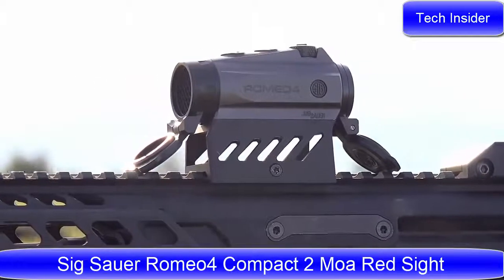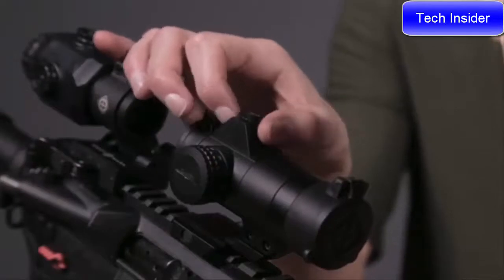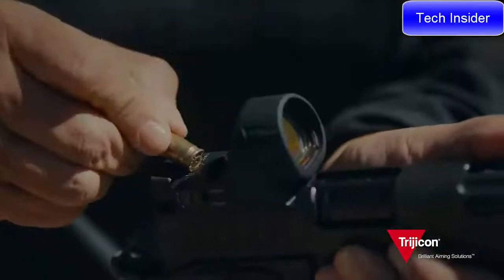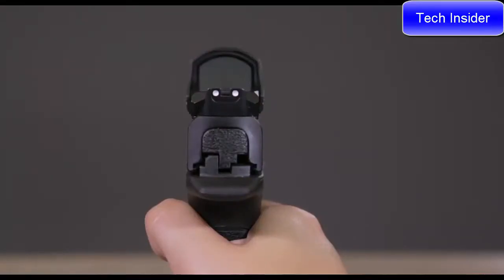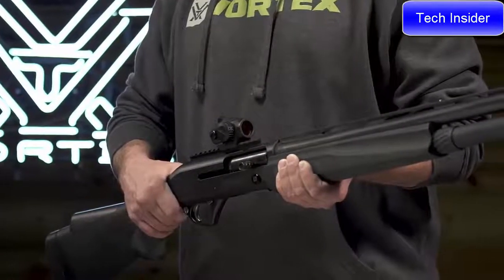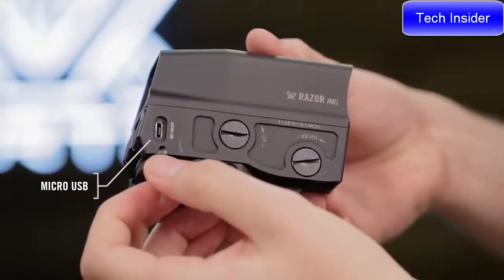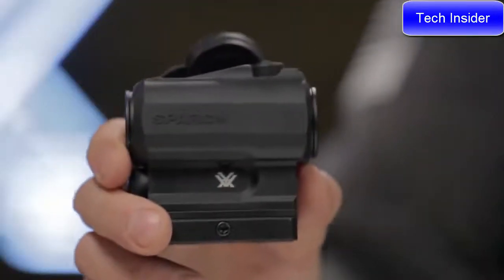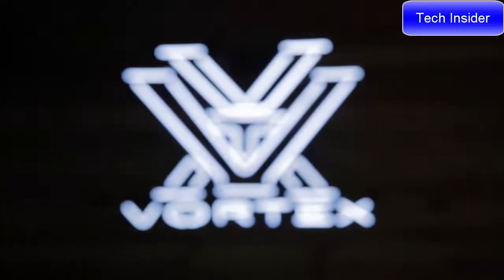TOP 8 BEST RED DOT SIGHTS 2021